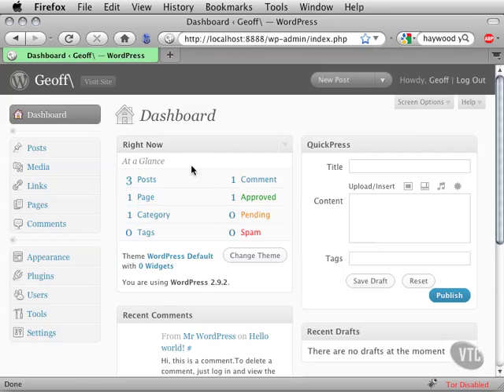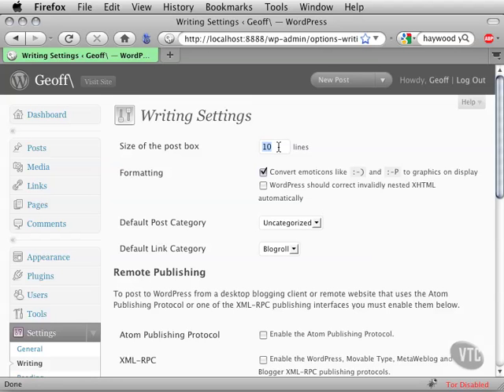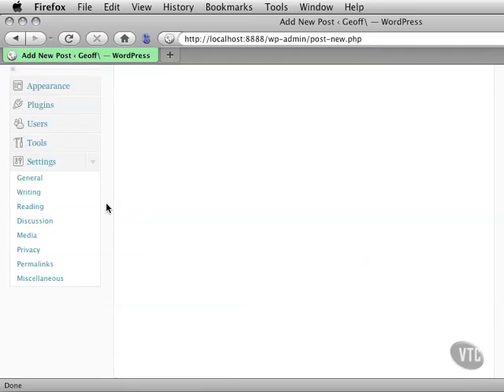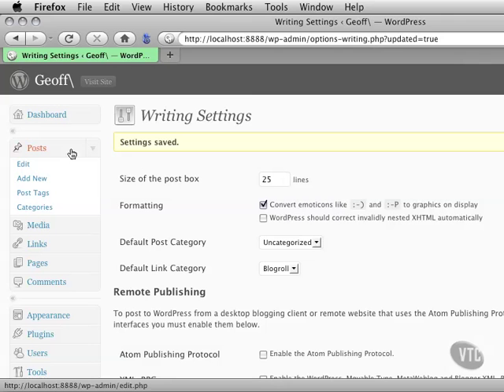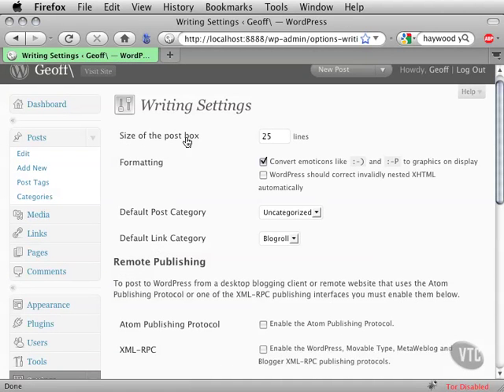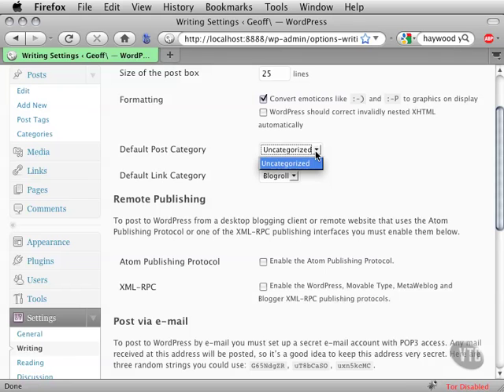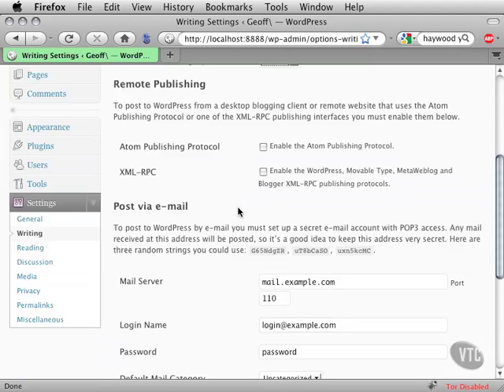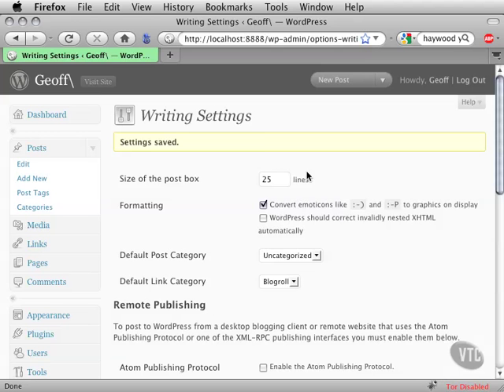06 Adjusting Writing Settings